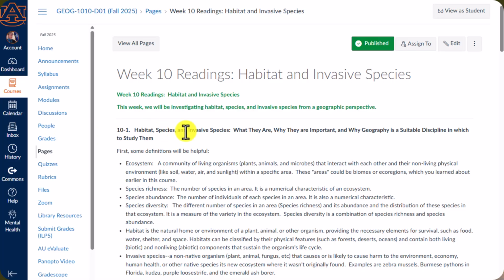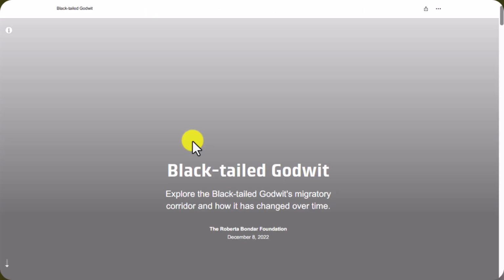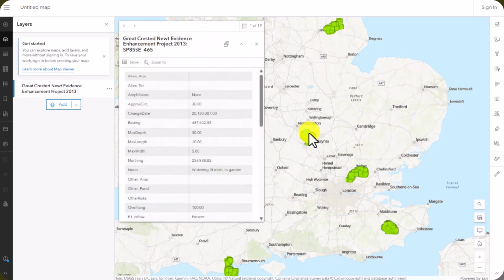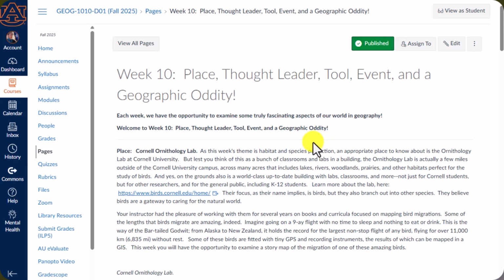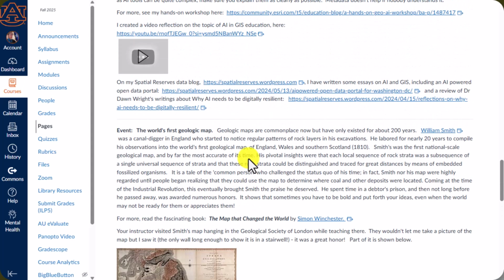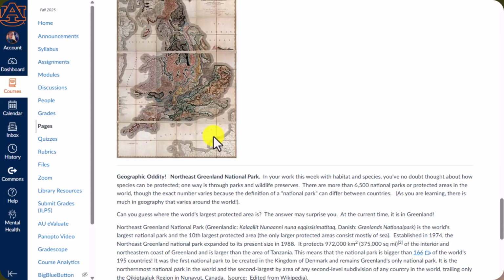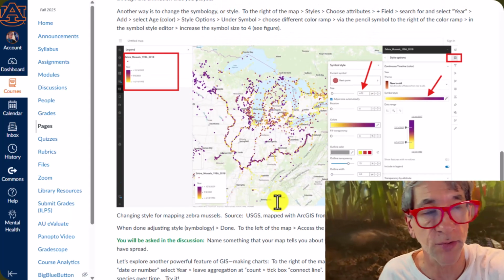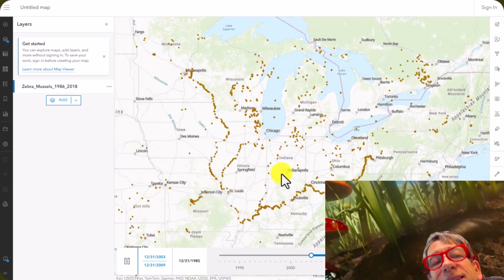Global Geography Course at Auburn University: Week 10: Habitat and Species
This video describes the exciting things we will discover and do in Week 10 of our course.